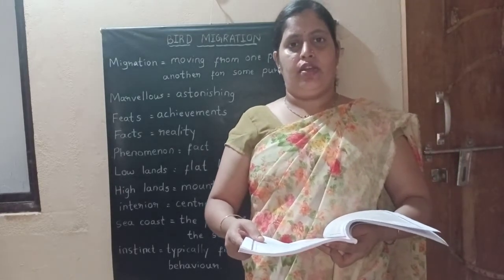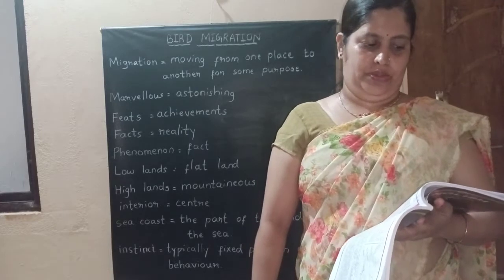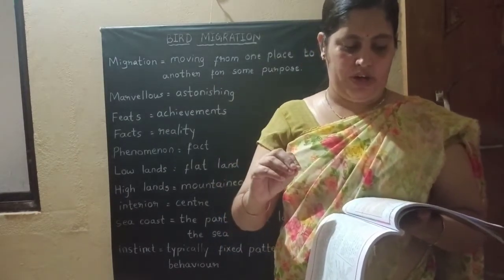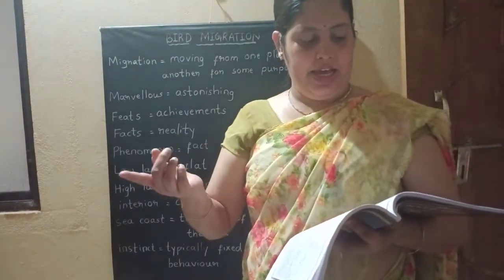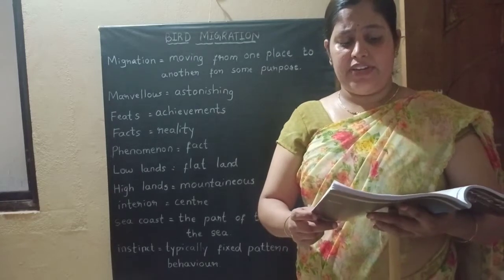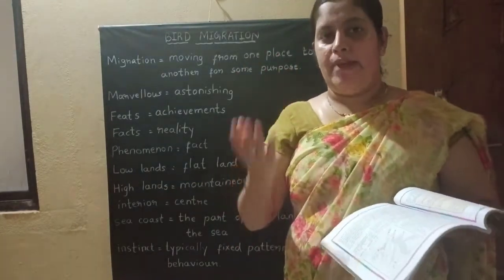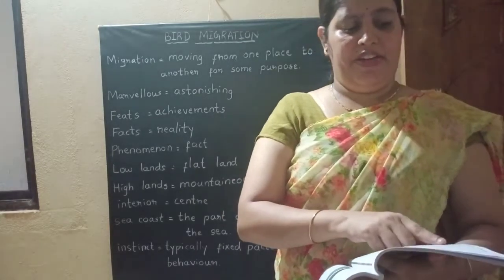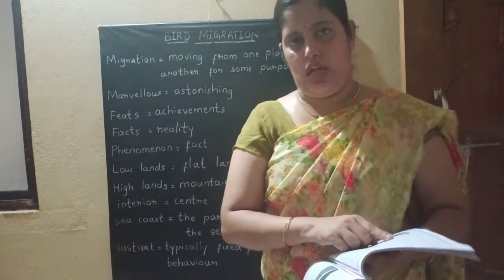Bird Migration (Part 1)Class 5th